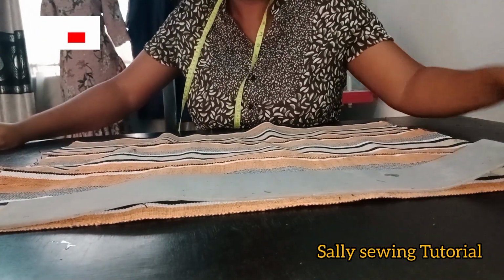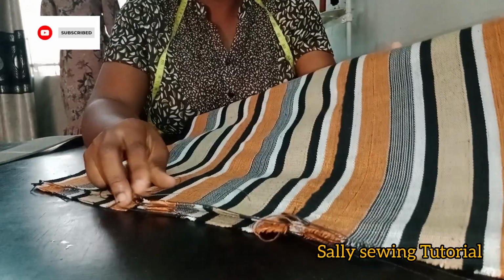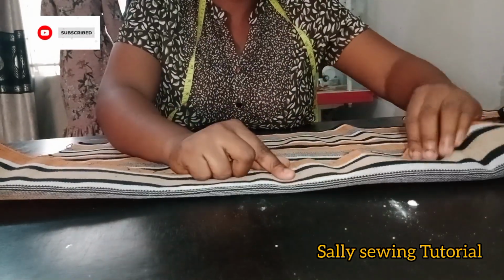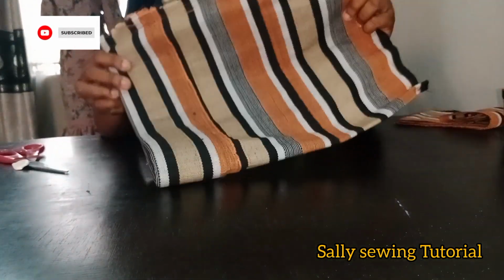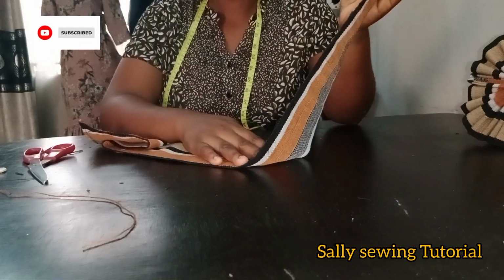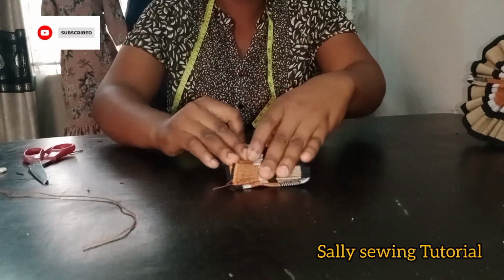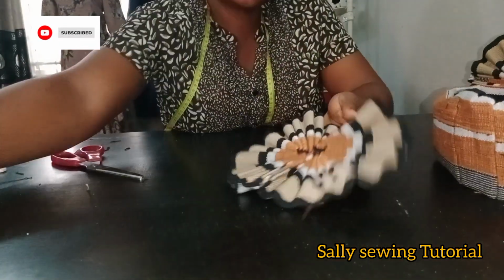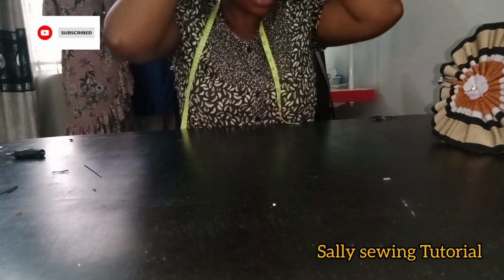How to make Zara Cap with Aso-oke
This video is a detailed tutorial on how to make zarah cap. with this tutorial you will be able to make your zarah cap with any fabric of your choice
     I hope this tutorial will be of great help to you.